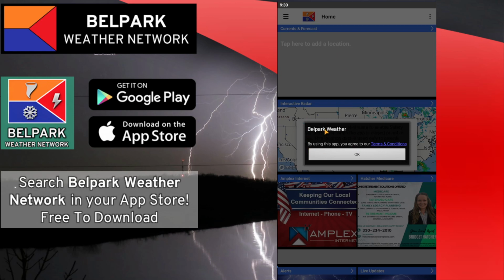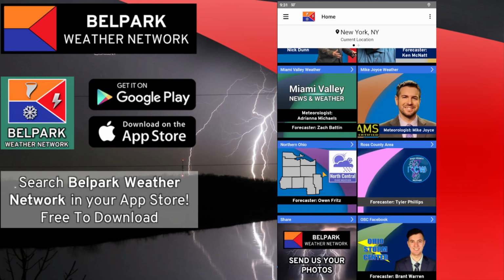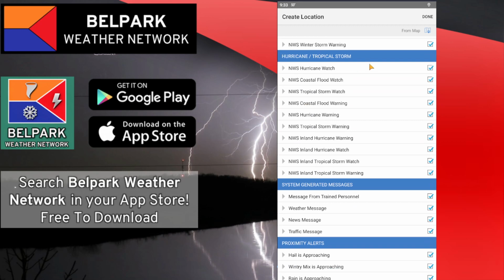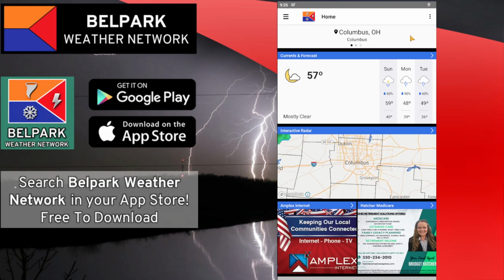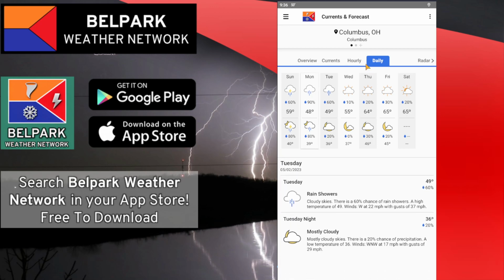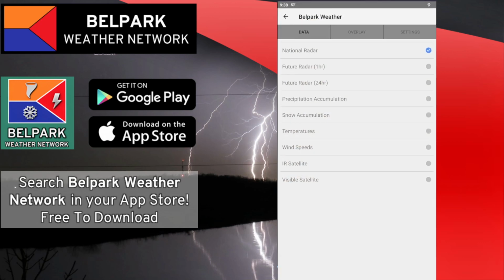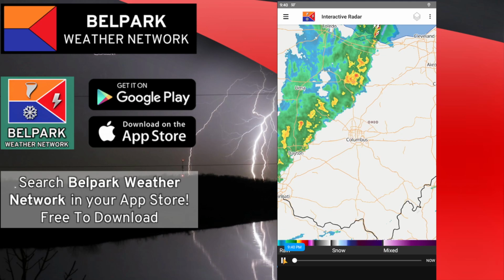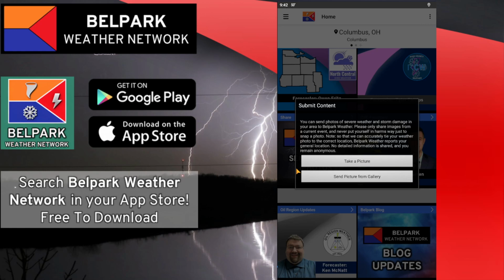How To Use the Belpark Weather Network Mobile App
Here's a quick video on how to use the Belpark Weather Network Mobile App! You can find the app in these locations: